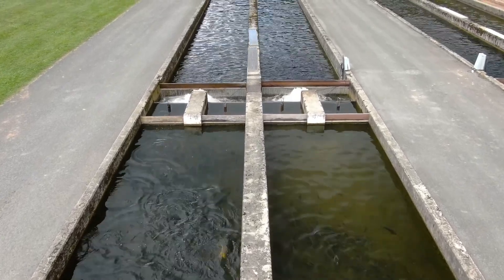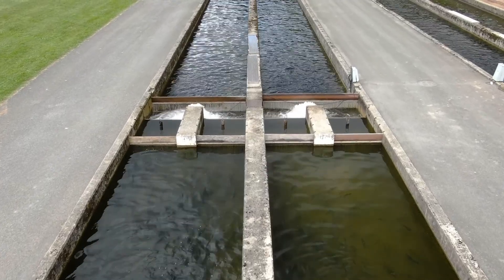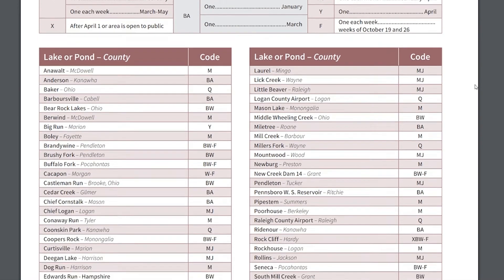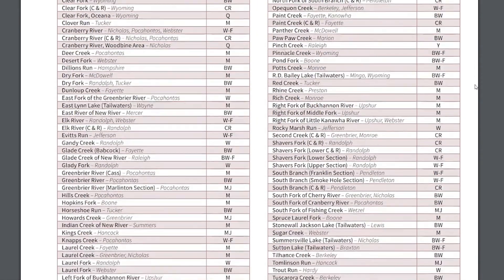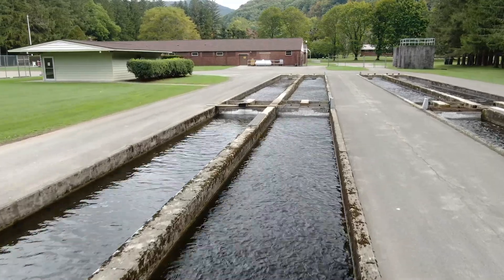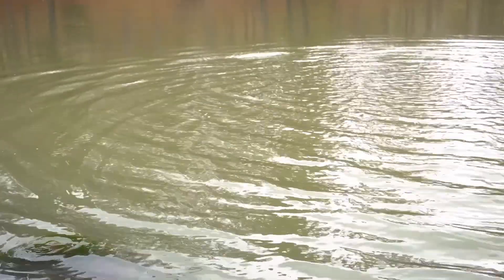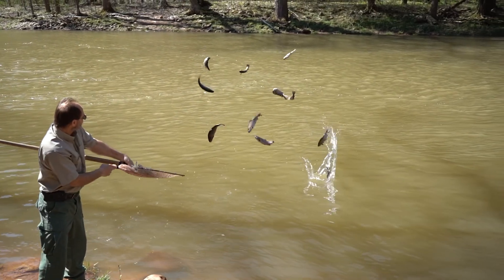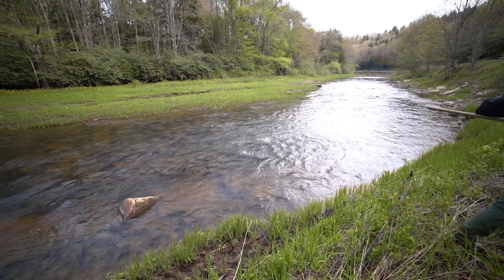WVDNR prepares for fall trout stocking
Anglers will have more opportunities than ever to enjoy West Virginia fishing trips this year, with the addition of two lakes to the stocking schedule, and with trout being stocked in state parks and forests so families and children have more opportunities to get outside and fish for trout.